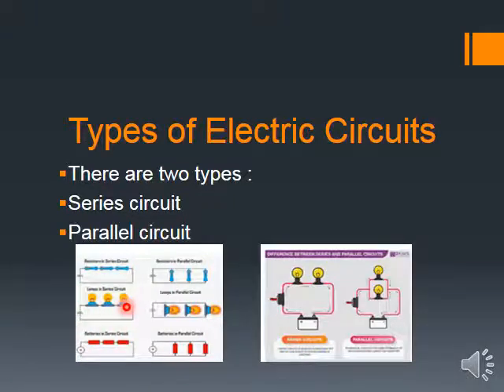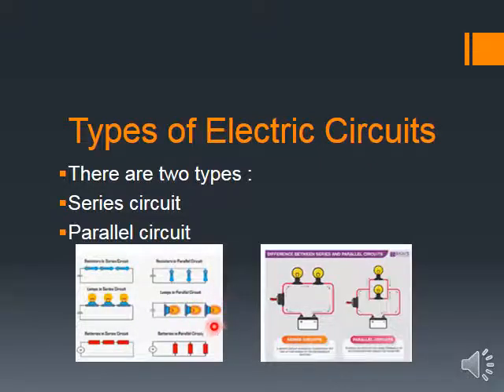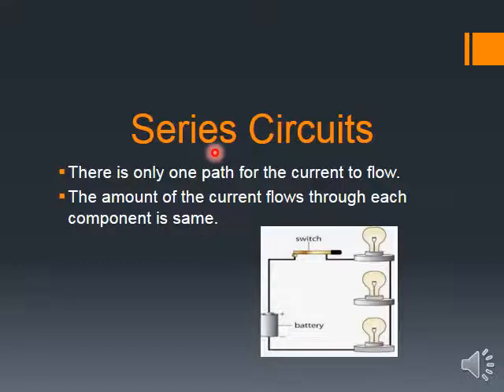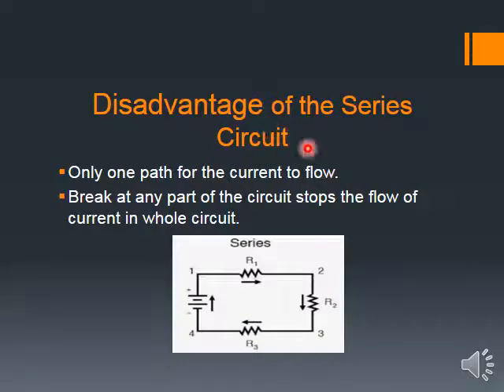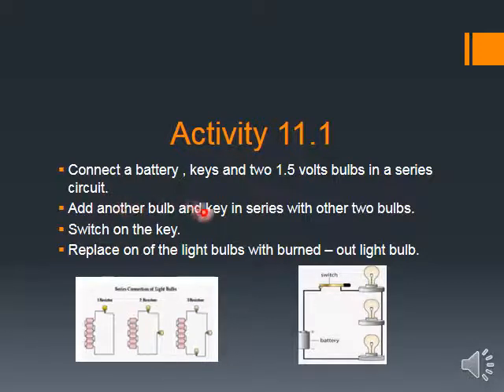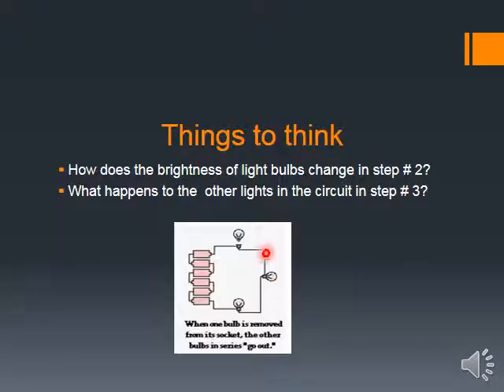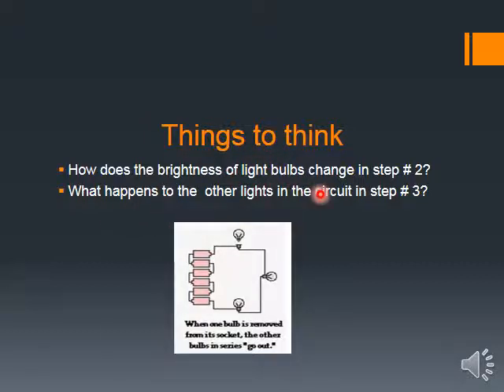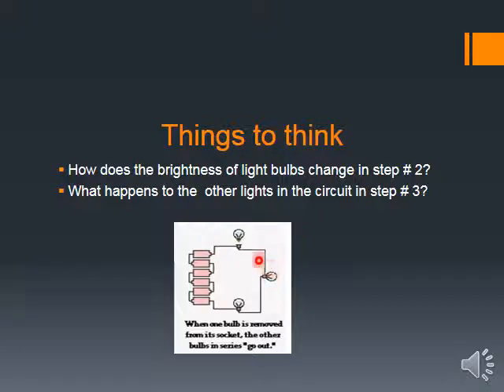7th Class Day 4,Science Slot 5